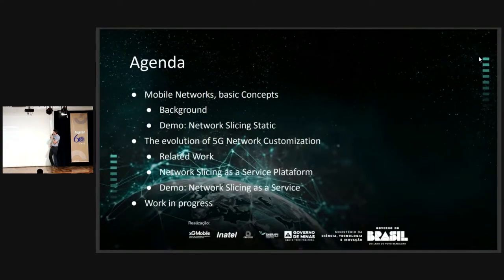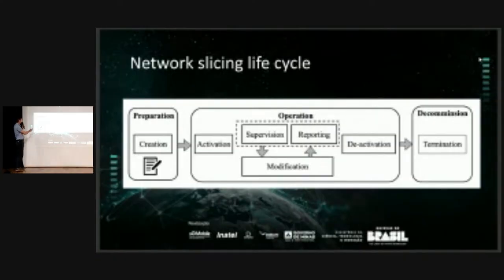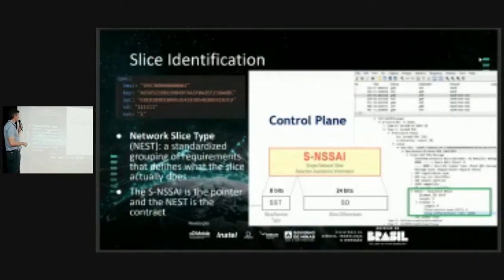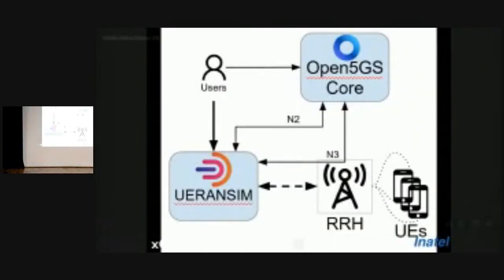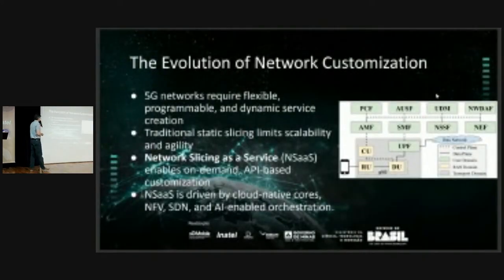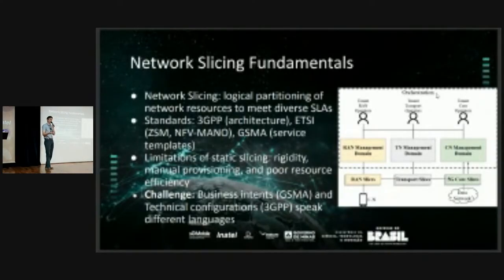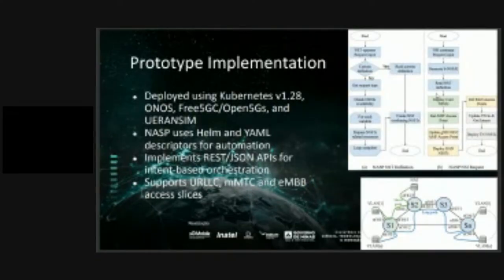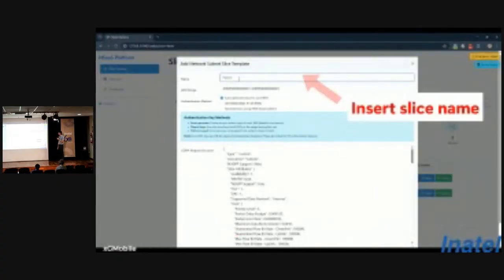From Static Slicing to Network Slicing as a Service:The Evolution of 5G Network Customization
II International Workshop xGMobile - November 27, 2025

In this video, you will find:
Activity: Tutorial 3 - From Static Slicing to Network Slicing as a Service: The Evolution of 5G Network Customization
Speaker: Cristiano Bonato Both
Institution: University of Vale do Rio dos Sinos (UNISINOS)

The II xGMobile International Workshop was a technical-scientific event aimed at promoting knowledge exchange, strengthening strategic partnerships, and disseminating research results related to fifth (5G) and sixth (6G) generation mobile networks. Its goal was to discuss the latest advances, technical challenges, and innovation opportunities in next-generation mobile communications. The program featured technical sessions, tutorials, talks, poster presentations, and lectures delivered by distinguished national and international researchers. Organized by the EMBRAPII Inatel Competence Center in 5G and 6G Networks (xGMobile), the initiative sought to foster collaboration among academia, industry, and government in developing technological solutions that drive the evolution of mobile networks in Brazil.